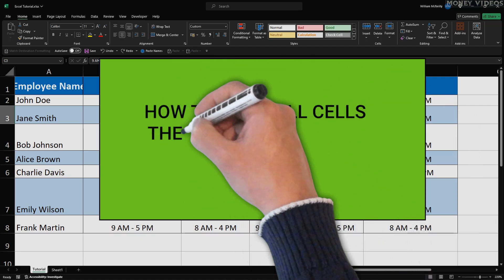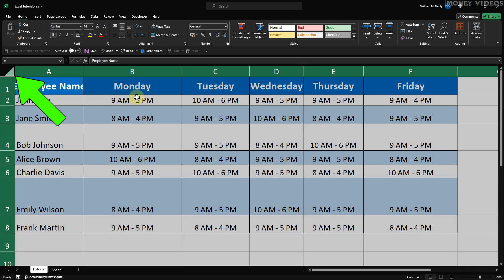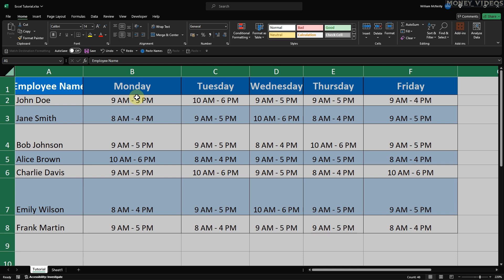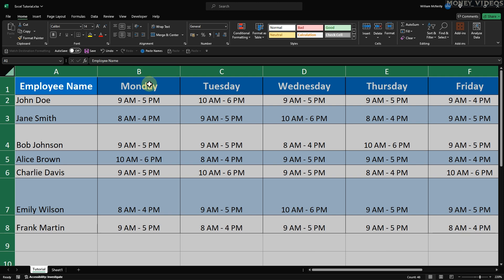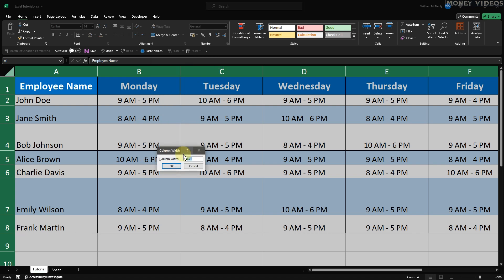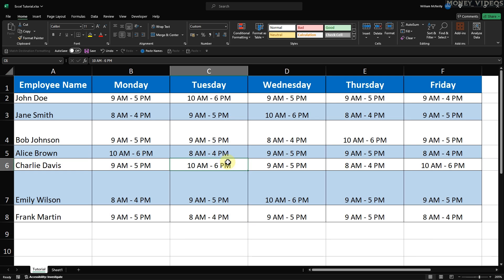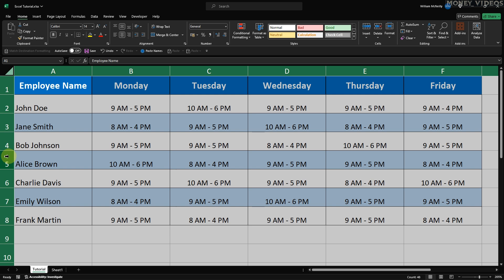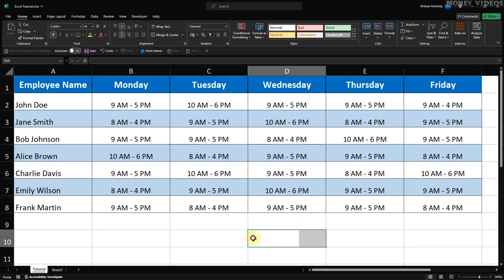How to Make All Cells the Same Size in Excel (Quick Way)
How to make all cells the same size in Excel. In this Excel tutorial, I show you how to resize all cells in Excel using both the click-and-drag method and the right-click method, and I show you how to make all rows the same size in Excel.

Learn how to set all cells to the same size in Excel with precise measurements to ensure uniformity across your entire sheet. Perfect for anyone looking to improve their Excel skills and streamline their data presentation.

Timestamps:
00:00 How to Make All Cells the Same Size in Excel
01:14 How to Make All Rows the Same Size in Excel